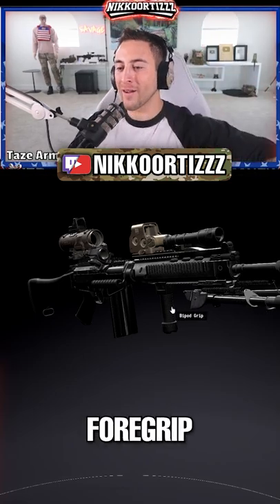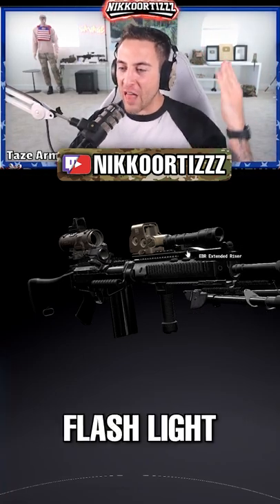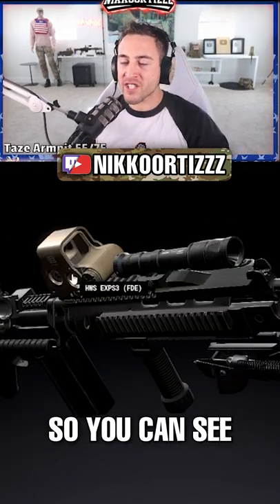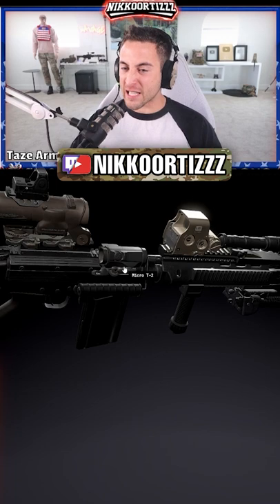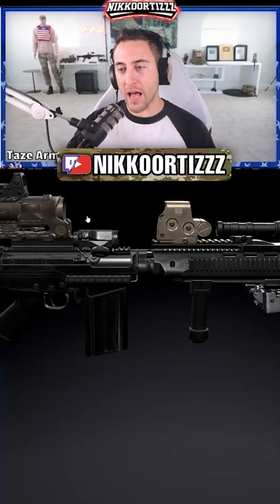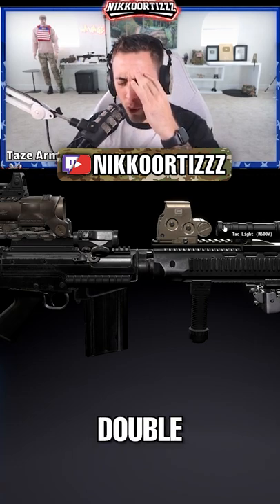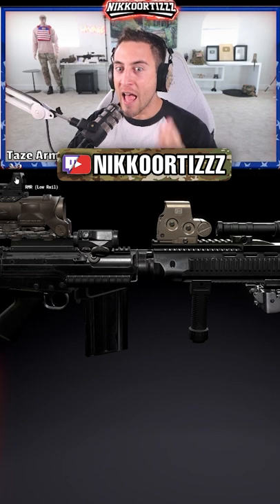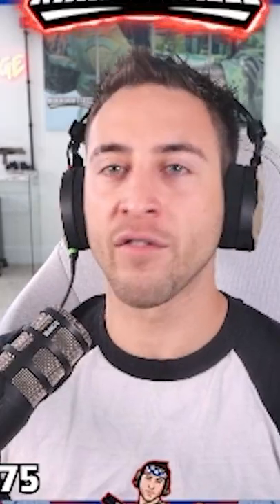Flashlight So You Can Always See!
Do you know anyone in military branches that uses a flashlight you can always see?

MY STREAMING GEAR:
Canon 90D
Lens EF-S 10-18
Elgato Streamlight Mini
Rode PodMic
Samson Boom Arm
Gaming Keyboard (Short)
Gaming Keyboard (Long)
Stream Deck
Logitech 903
Light arm
Background light
Samsung Monitor
Asus Monitor
GoXlr Mini
L shape desk
Night Lighting
Wall Textures
Sound Panels
Ethernet Cable Cat8